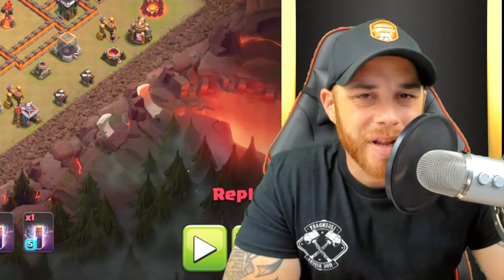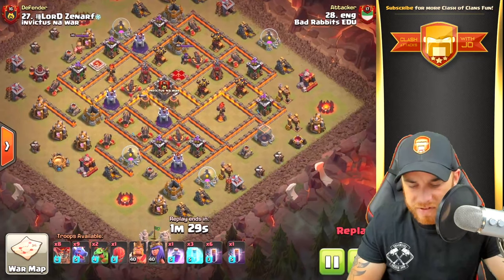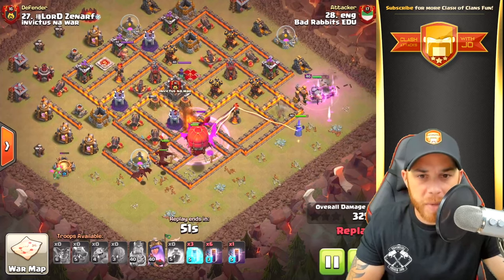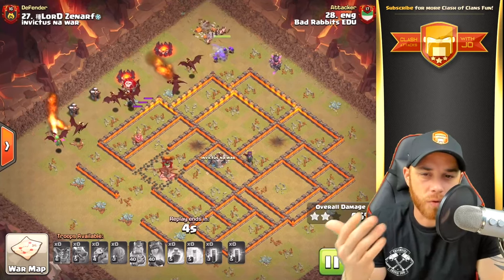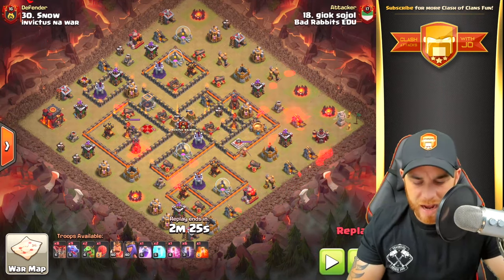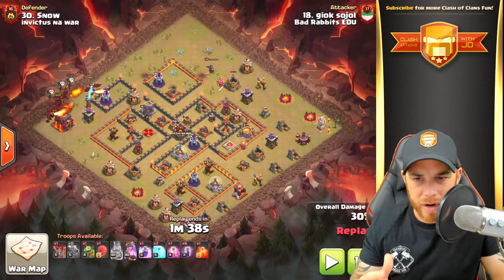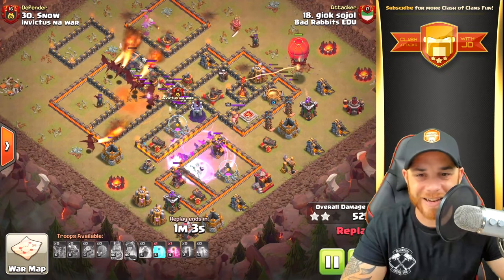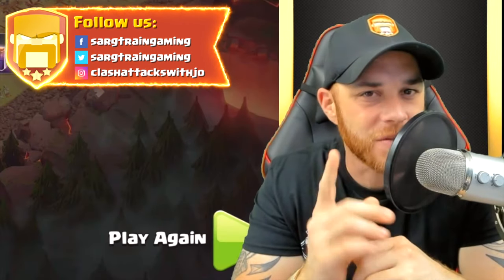How to Use DRAGBAT at TH 10 Successfully | Easy TH 10 Attack Strategy | Clash of Clans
🌟SHOUT OUT TO GOLD LEVEL AND ABOVE PATREONS🌟
►Preying wolf (Clan: Jade Lynx)
►Scotty (Clan: Witches Brew)

Fan Mail:
► SargTrain Gaming
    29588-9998